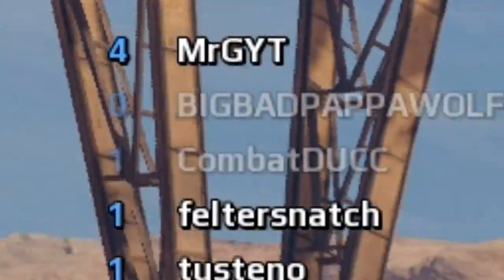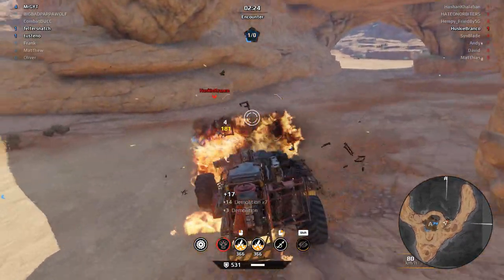Fire Builds -- For when you want to watch the world burn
For when you just want to cook stuff.